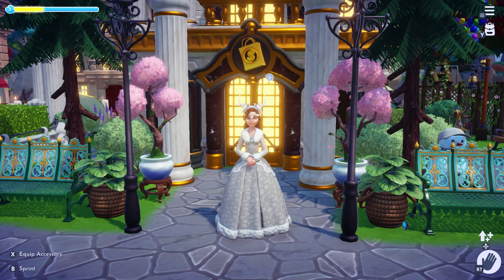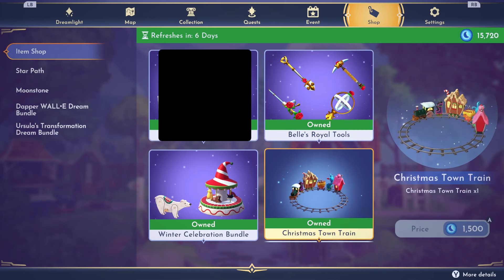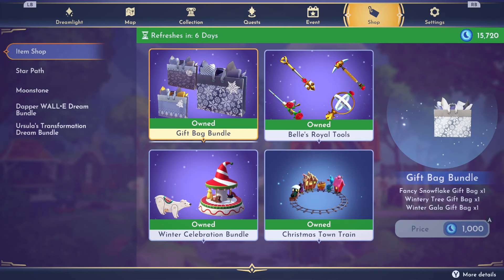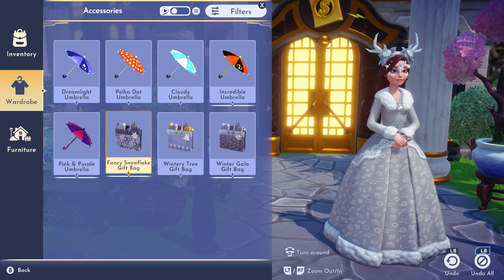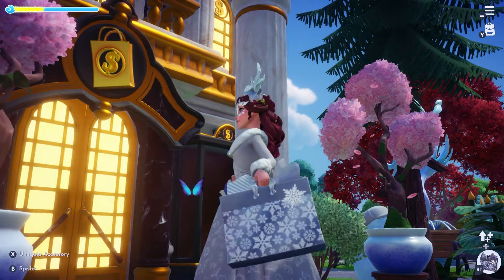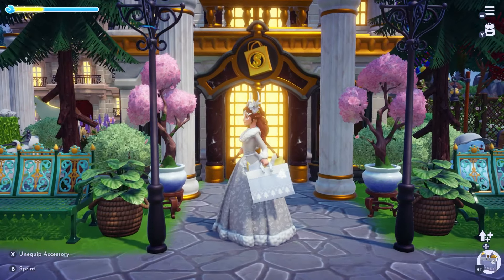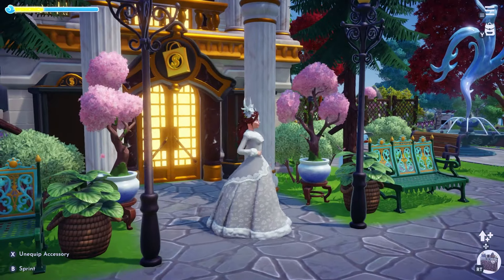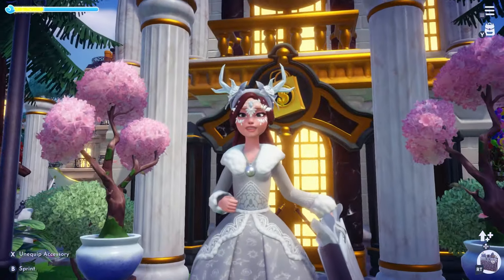NEW Premium Shop "Must Haves" | Disney Dreamlight Valley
These new Disney Dreamlight Valley Premium Shop items are Awesome! In this video I'll go over the new items and show you how to "equip" them.